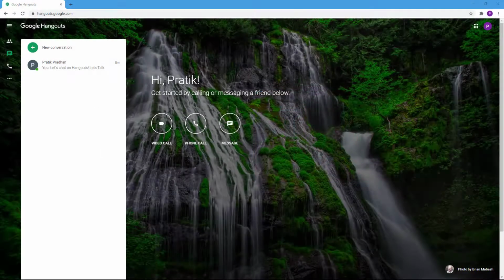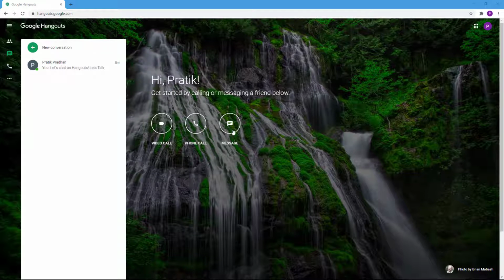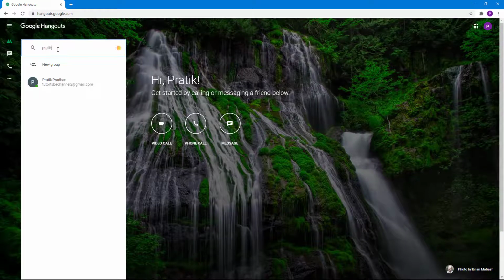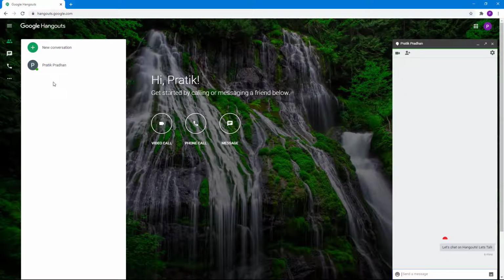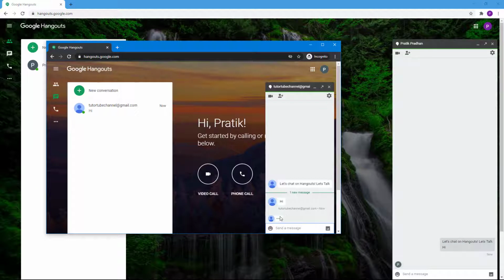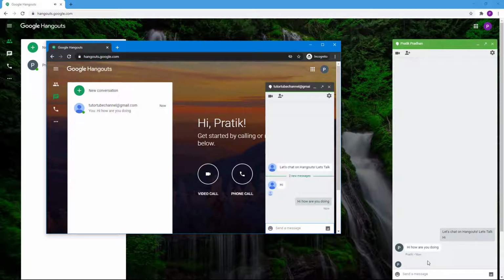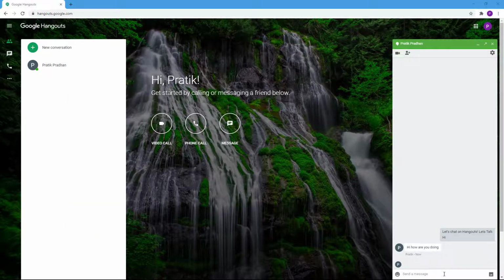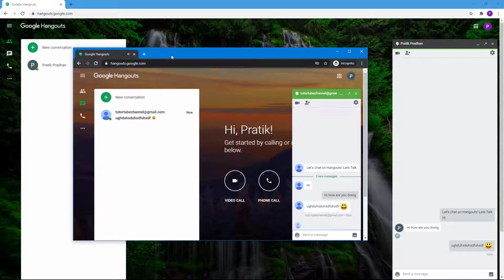Google Hangouts Tutorial - Lesson 4 - Chat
In this tutorial, we will be discussing about Chat in Google Hangouts